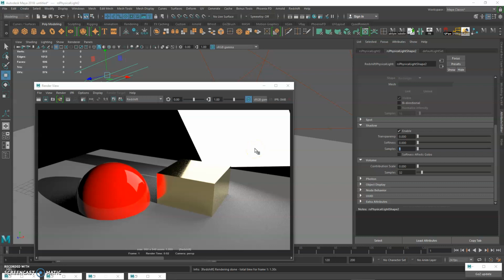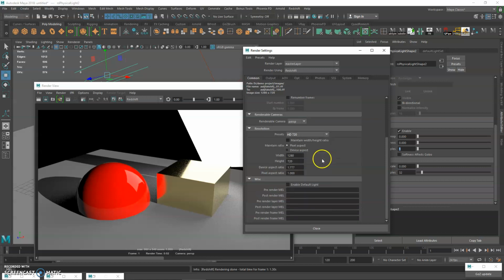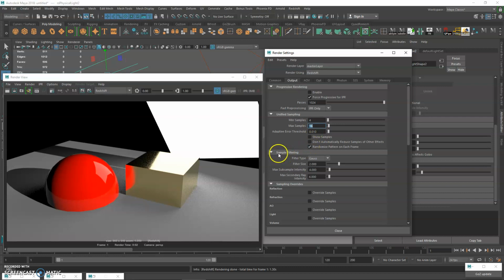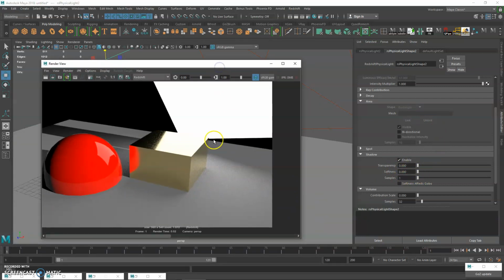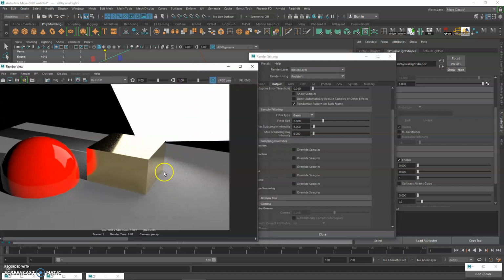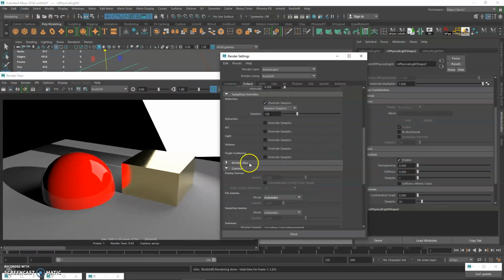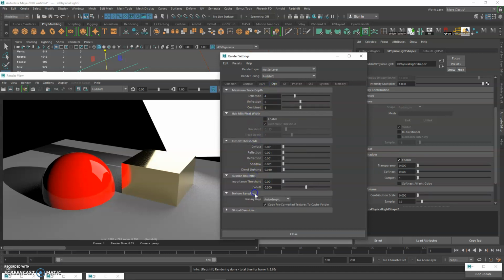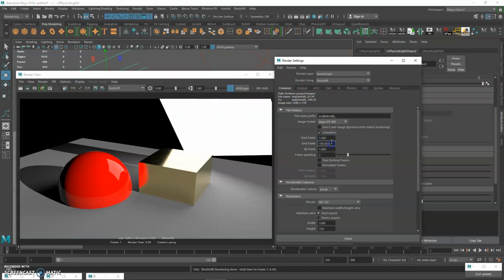01 Redshift Render Setting